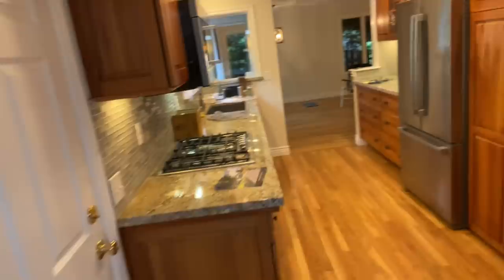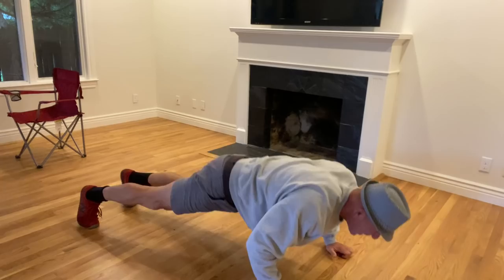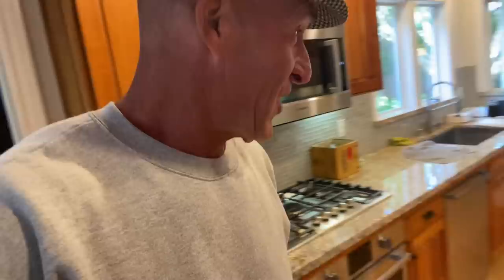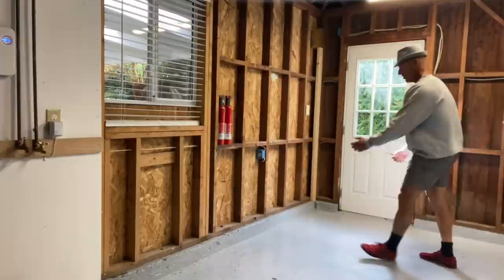Tour our house, filming locations, yard, and secret attic